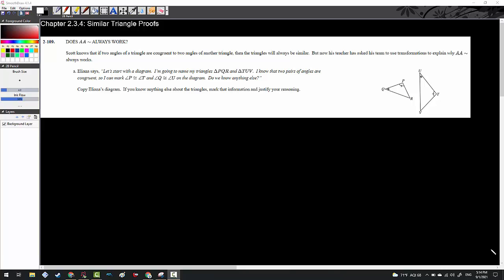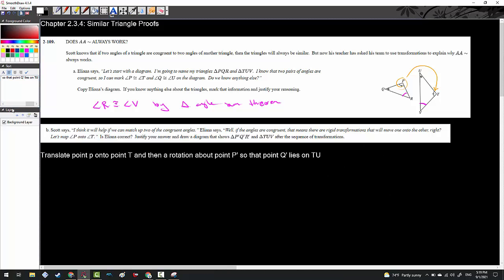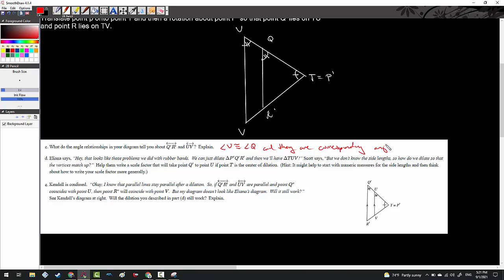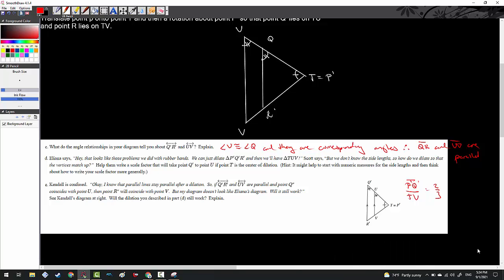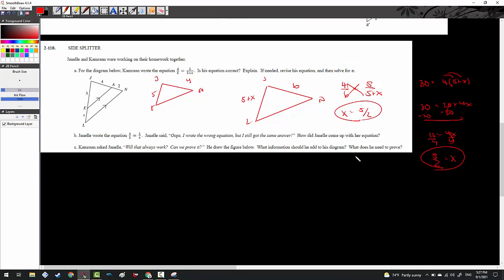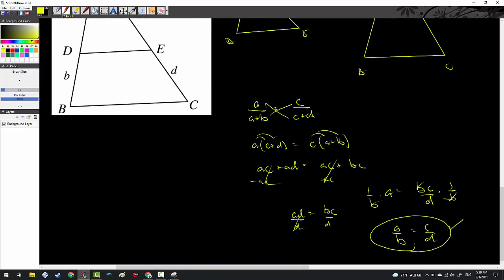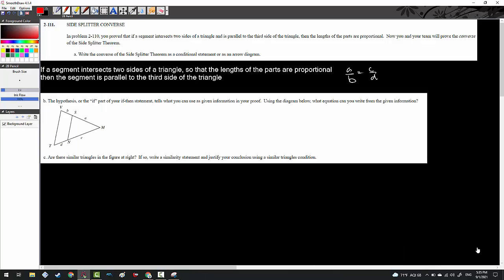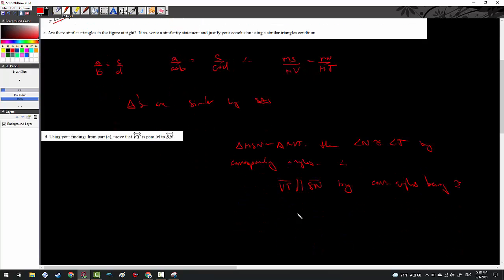Chapter 2 3 4 Similar Triangle Proofs